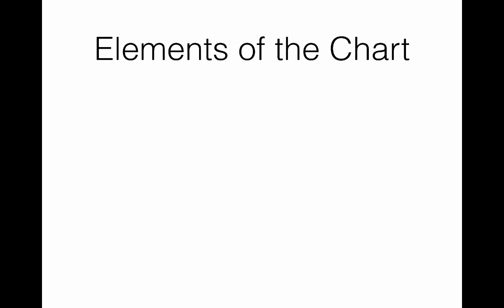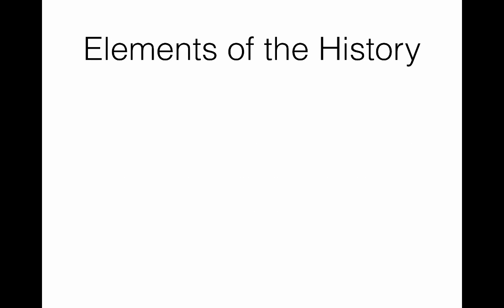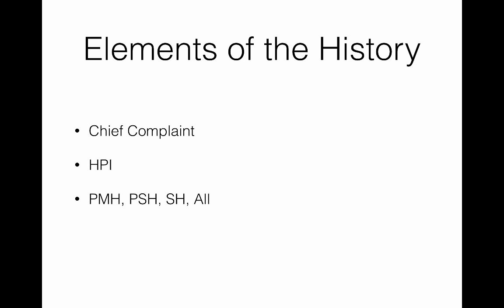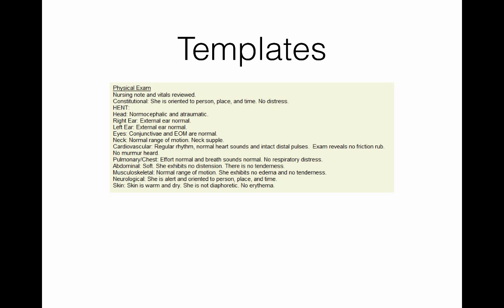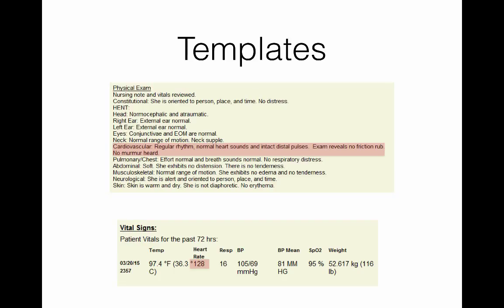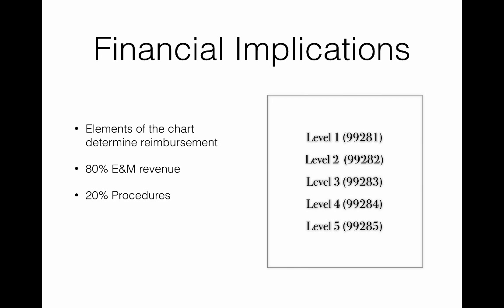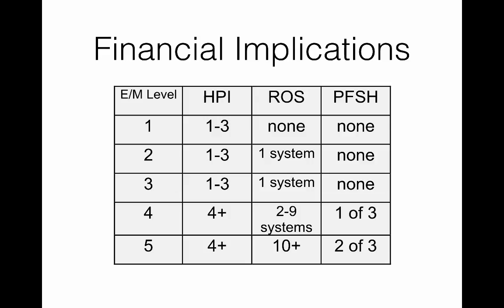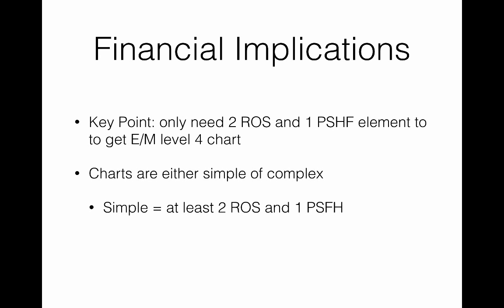The History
This is the 3rd part of a multi-part series covering the basics of documentation for an emergency department provider. We designed this as an introduction for new hires in our group - however, we feel the topics that we cover will be helpful to all providers, not just he ones working for Emergency Physicians of Tidewater. Please feel free to post questions in the comments, and we will try to respond as we are able. We will be posting more as they are completed - we have 8 videos scheduled, but plan on doing more if the people feel these are helpful!